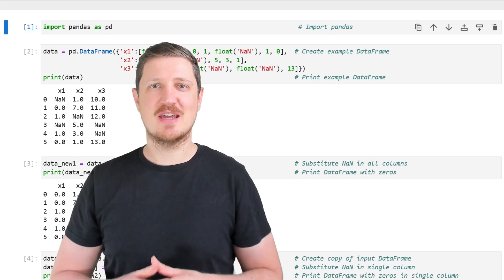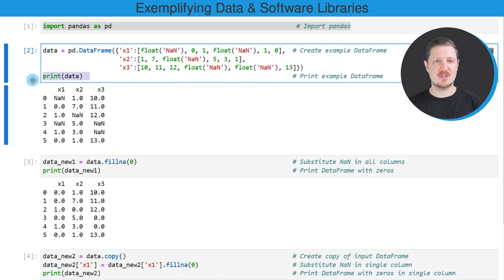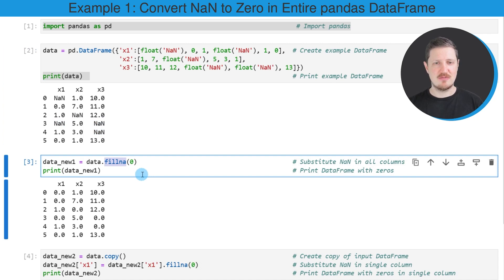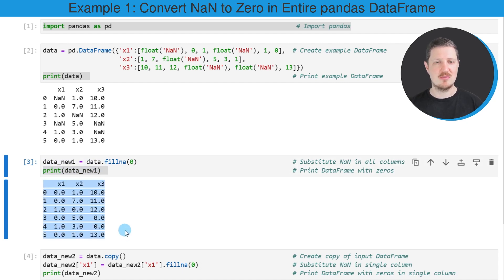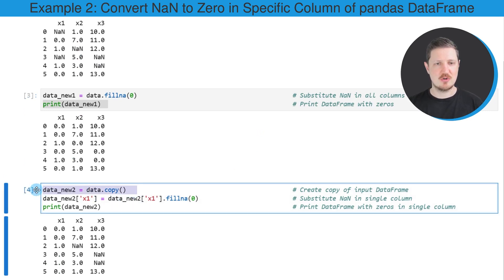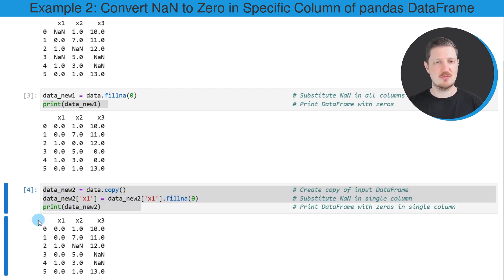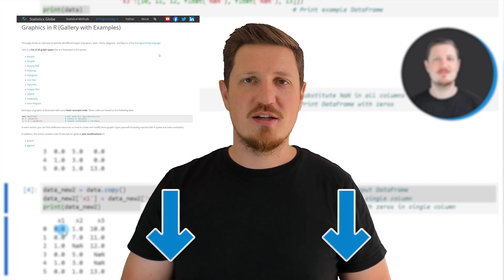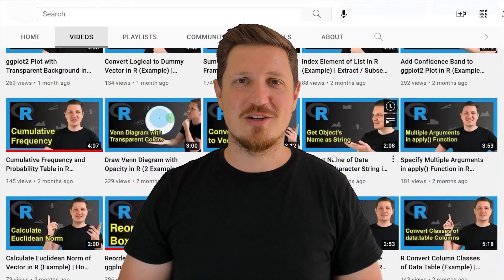Replace NaN with 0 in pandas DataFrame in Python (2 Examples) | Substitute by Zeros | All/One Column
How to exchange NaN values in a pandas DataFrame by 0 in the Python programming language. More details
Python code of this video:

import pandas as pd                                                   # Import pandas

data = pd.DataFrame({'x1':[float('NaN'), 0, 1, float('NaN'), 1, 0],  # Create example DataFrame
                     'x2':[1, 7, float('NaN'), 5, 3, 1],
                     'x3':[10, 11, 12, float('NaN'), float('NaN'), 13]})

data_new1 = data.fillna(0)                                           # Substitute NaN in all columns
print(data_new1)                                                     # Print DataFrame with zeros

data_new2 = data.copy()                                              # Create copy of input DataFrame
data_new2['x1'] = data_new2['x1'].fillna(0)                          # Substitute NaN in single column
print(data_new2)                                                     # Print DataFrame with zeros in single column